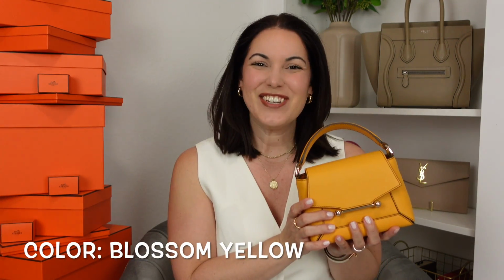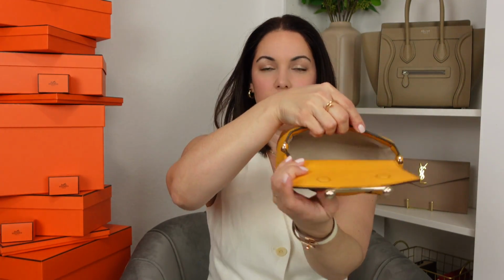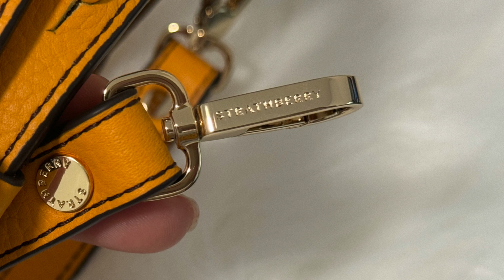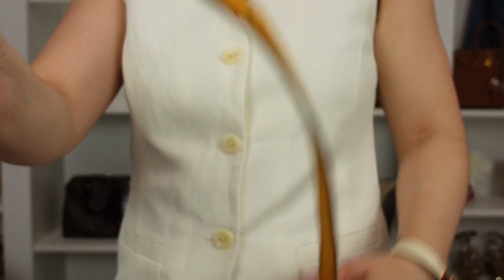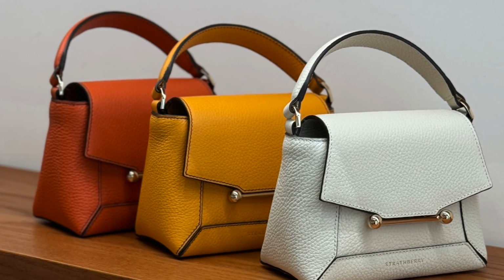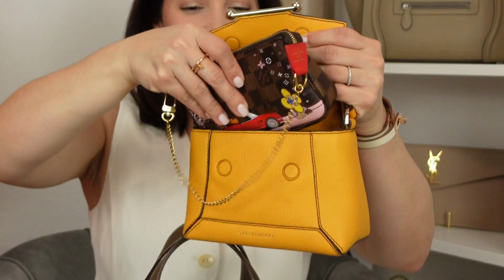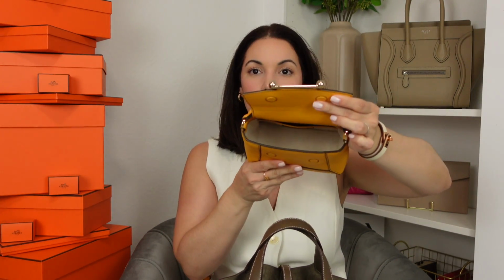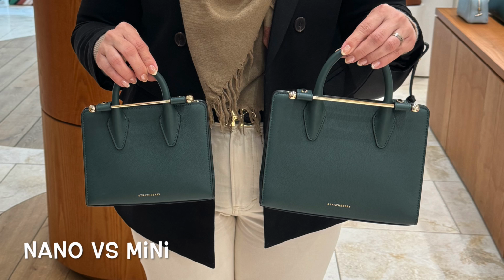STRATHBERRY MOSAIC NANO 🌼 the good, the bad - mod shots - does the mini pochette fit?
I don't remember a bag which I had built so much anticipation for 😅 The Strathberry Mosaic Nano has been on my wishlist for a little, however I know I wanted to vist the Strathberry boutique in Scotland in order to purchase my first piece. I was blown away to find out that Strathberry actually handmakes their pieces, and the quality shines through in the Mosaic Nano. I am excited to incorporate the Strathberry Mosaic Nano in both my casual lifestyle but also so fun for date nights. Hope you enjoy! XO. ❤️

Items Mentioned-
Strathberry Mosaic Nano
Strathberry Tote Bag Mini
Strathberry Card Holder
Strathberry Raffia Handbag

Earring: Parisa Wang (similar)
Necklace: Pavoi
Ring: Wedding Band and Cartier JUC
Bracelet: Hermes Mini Kelly Double Tour
Top: H&M (similar)
Nails:
Lips: Maybelline Vinyl Keen